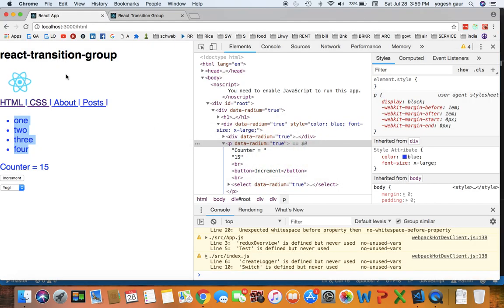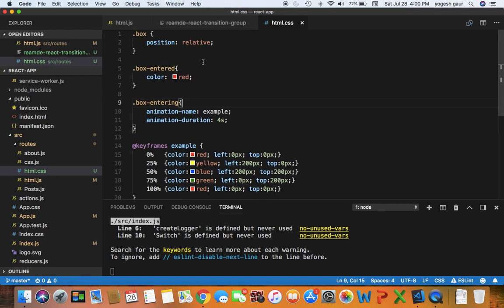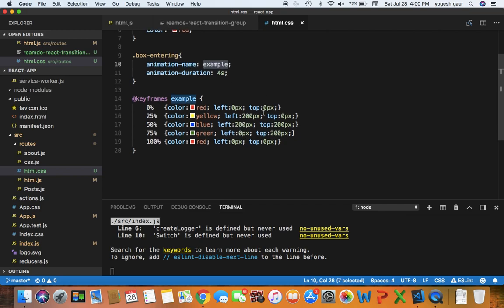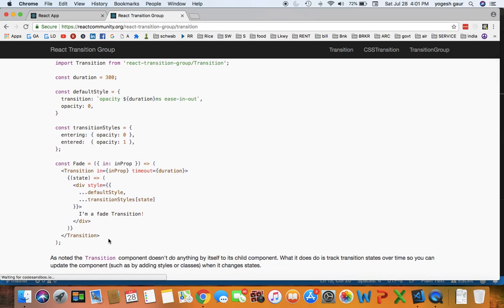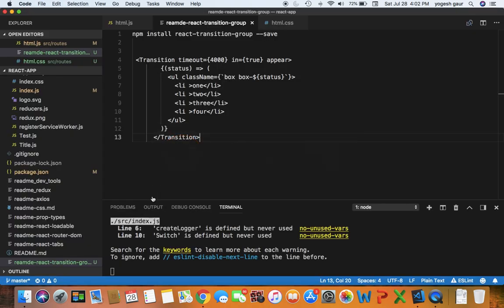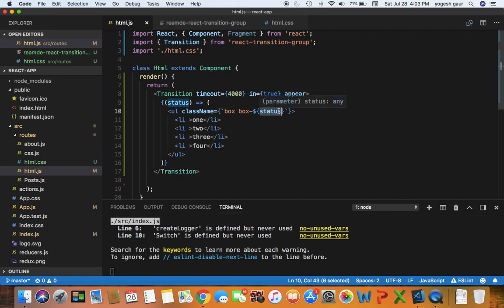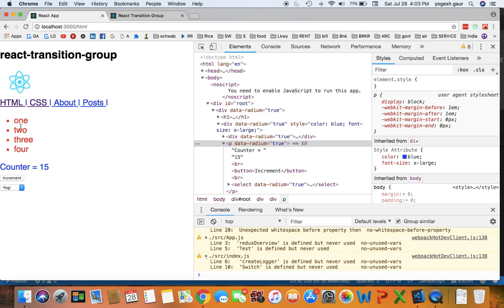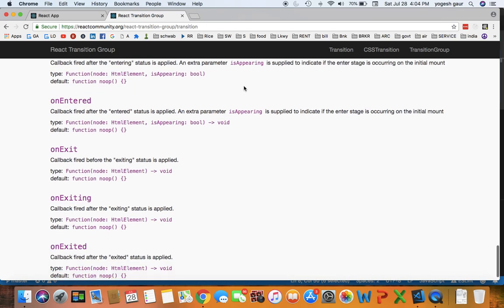react transition group animation in 5 min